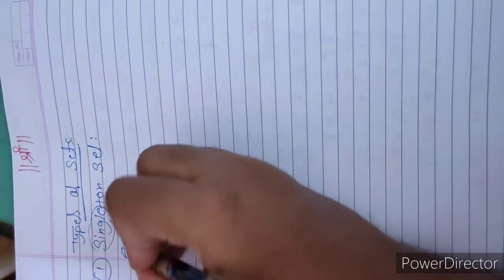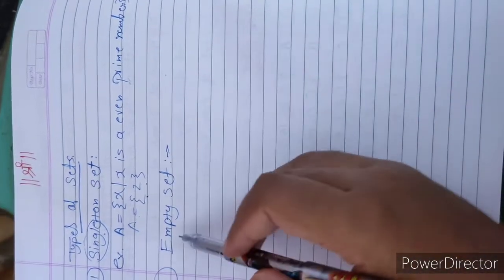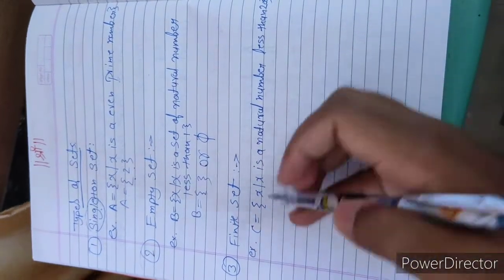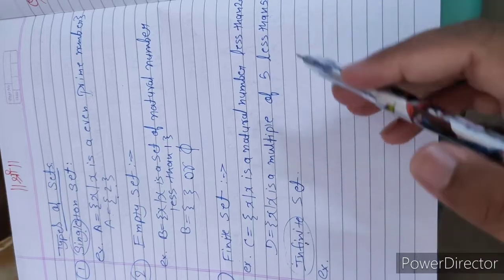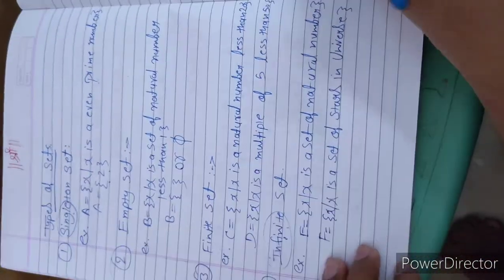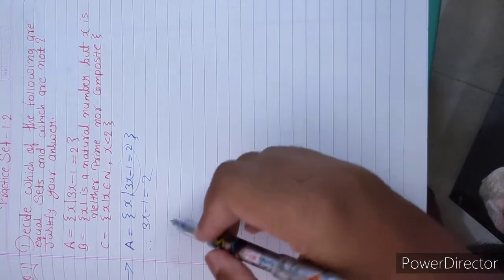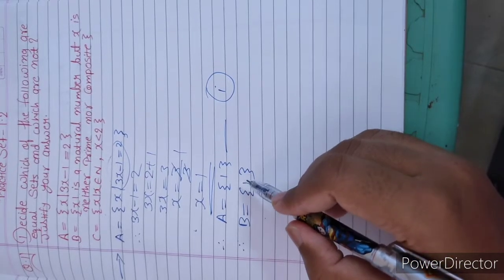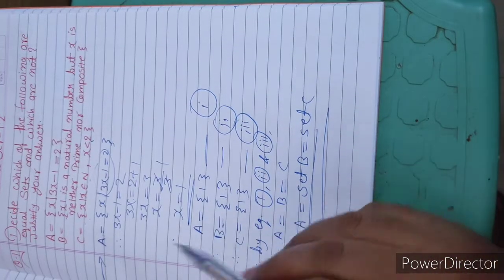SETS, Algebra, Practice set-1.2, chapter no-1, Lecture no-9,9th STD, MAHARASHTRA BOARD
9th STD,
ALGEBRA,
Chapter no-1,
Practice set-1.2,
LECTURE no-9.